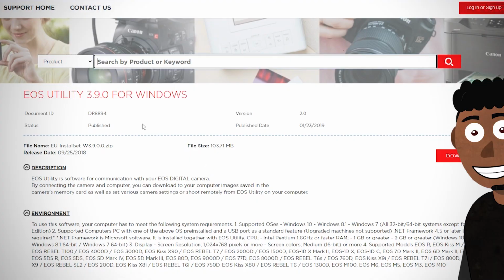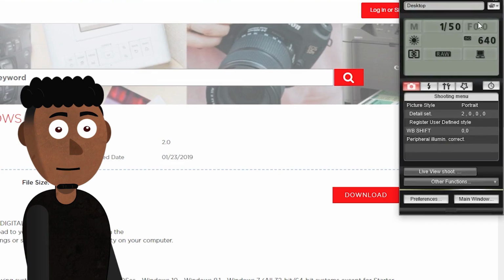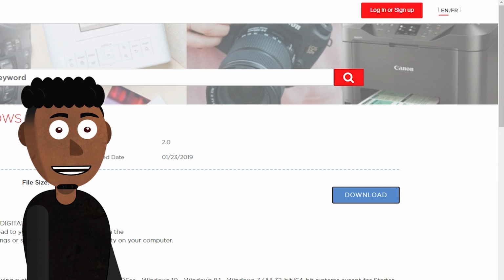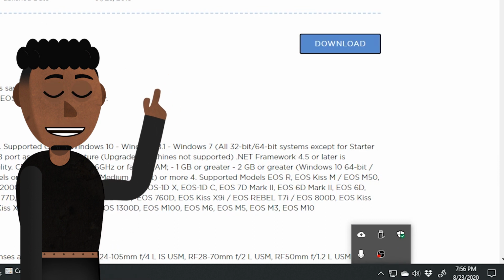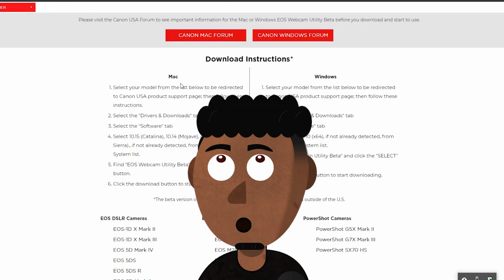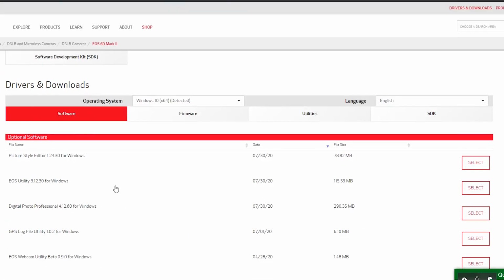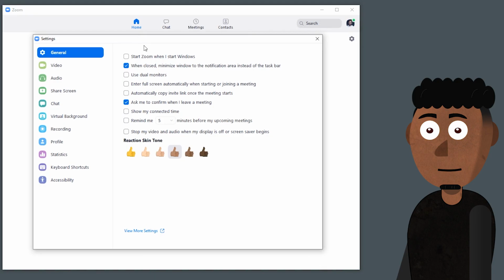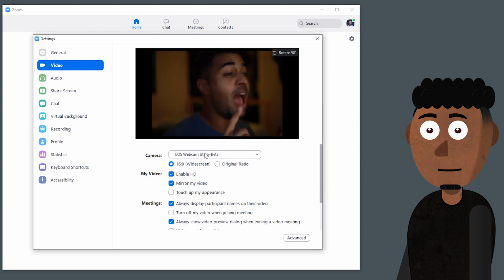Use your Canon 5D MK II as a webcam - No OBS - No live view timeout!!!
TSB Reviews - EOS Webcam Plugin

Use your Canon 5D MK II or older canon DSLRs as a webcam without the time out of LiveView in OBS.

UPDATE:
EOS Webcam Utility 1.1 Windows

00:00 - What it does
00:09 - OBS Previous way
00:16 - EOS Webcam issue
00:27 - Download the EOS Utility
01:16 - Download the EOS Webcam Utility
01:45 - Testing your 5D Webcam
02:00 - Outro

Requirements:

- A 5D MK II or other Canon camera
- An internet connection
- A laptop or desktop
- A USB Mini-B to whatever USB connection your computer has

Other links in the series "Surviving Social Isolation"